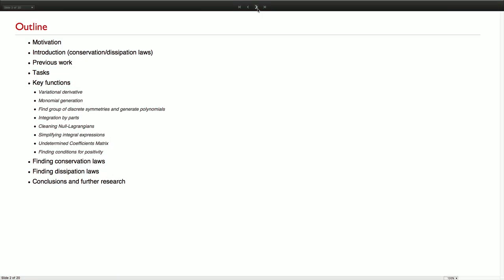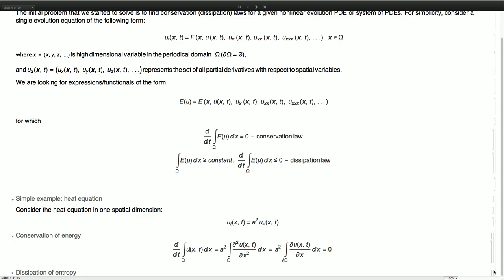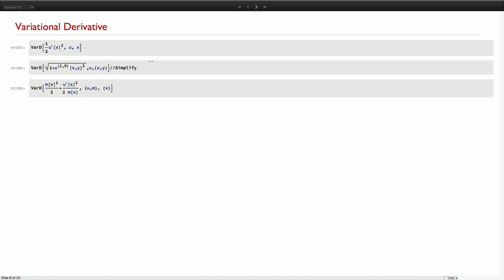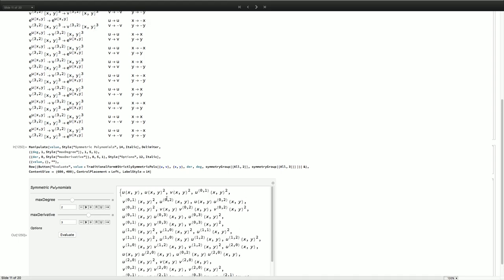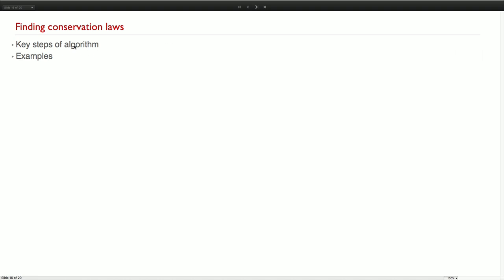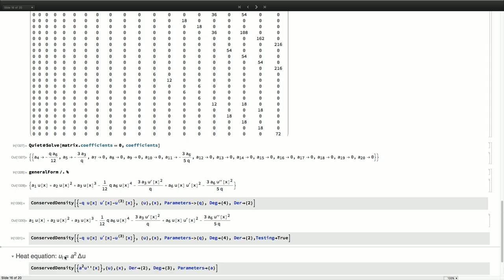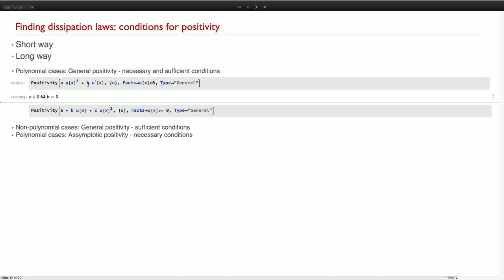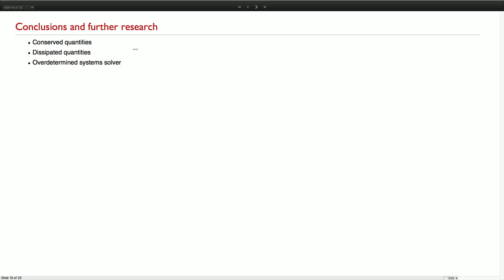A Package for Symbolic PDE Analysis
Speaker: Davit Shahnazaryan